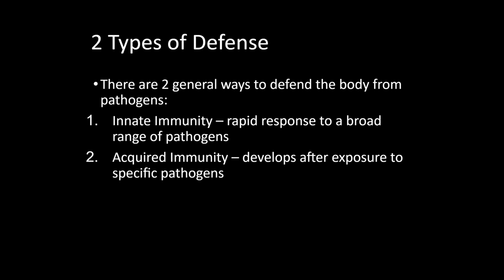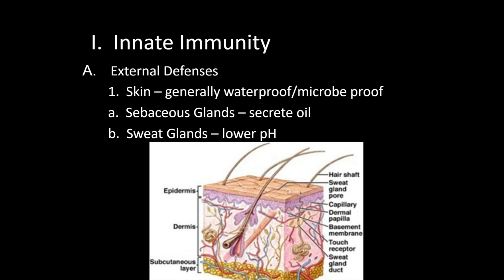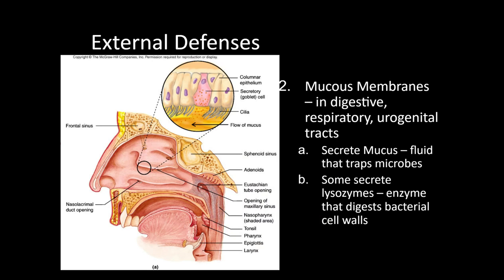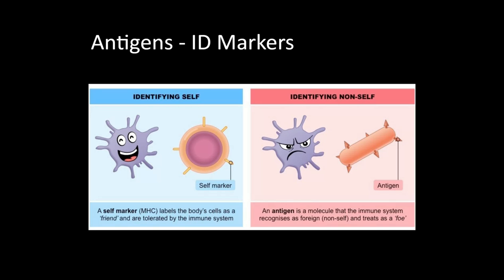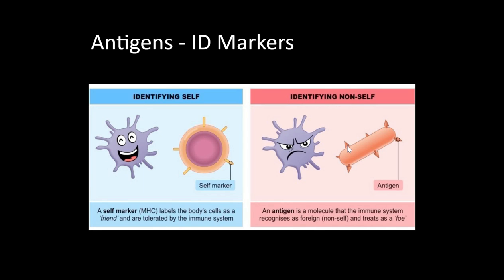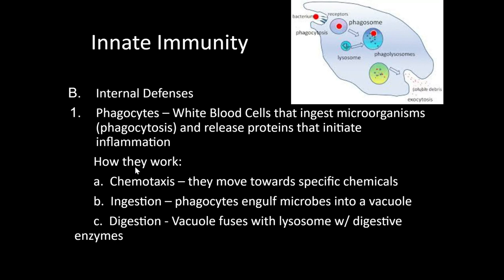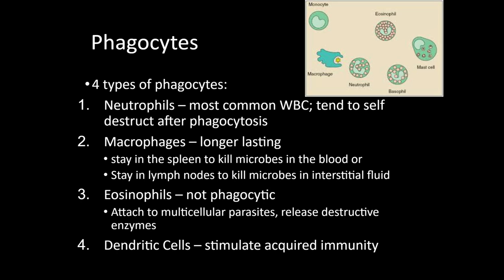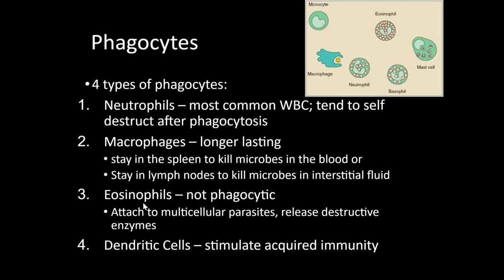Immune System Part 1.1